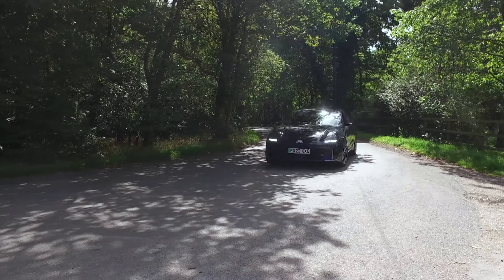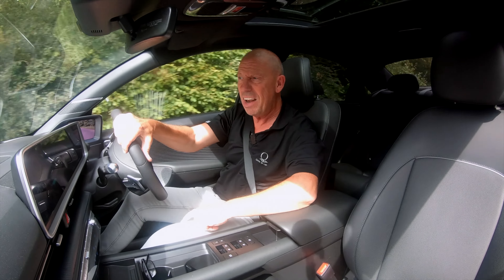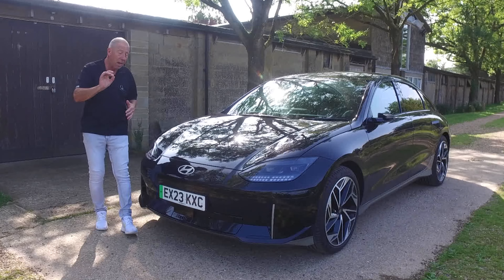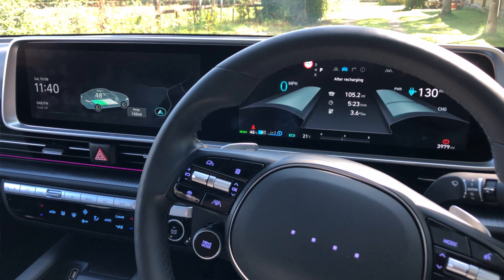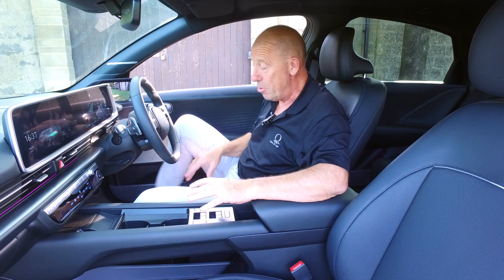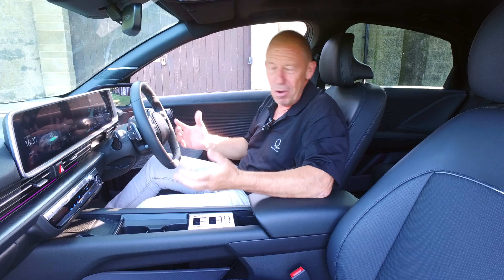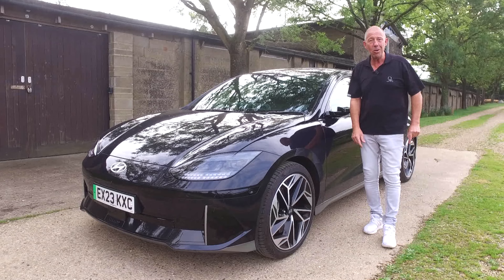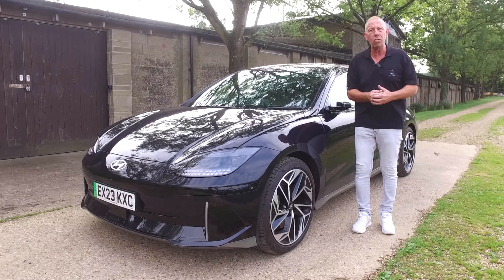ioniq 6 for Lithium Lovers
The Hyundai ioniq6, named from a portmanteau of the words ion and unique, is a super-sleek four-door luxury all electric saloon car, that can give the Tesla Model 3 a proper run for its money. The Hyundai ioniq6 has an ultra-low drag coefficient making it a highly efficient and fast EV, with a cabin that comfortably seats up to five occupants and benefits from various other practicality gains courtesy of Hyundai/Kia’s clever E-GMP vehicle architecture.
Both single-motor RWD models and twin-motor AWD cars can be had in either Premium or Ultimate trim. Ioniq 6's get flush door handles, super comfy seats, leather-faced upholstery, all-round parking cameras, with Ultimate trim cars getting a premium audio system as well as a head-up display. There's also a camera-based digital side mirror system available as a £960 option.

The Hyundai ioniq's aerodynamic shape coupled with a 74kWh battery, is enough for up to 338 miles on a single charge in the 2wd model, which is really good. The ioniq6 is definitely a top performer, with fast charging, quick acceleration, decent range and a spacious interior, making it well worth a test drive if you are in the market for an all electric premium level saloon car.

The PLAYER is a bi-annual 200page Bookazine (hard Backed Magazine), YouTube Channel and online magazine with interactive website. The Player Bookazine and E-Bookazine, contain in-depth reviews and opinions from our team of experts, with articles and features written by some of the world's top journalists who have been given unrivalled access to the fastest, rarest, most exotic and exciting big boys toys.